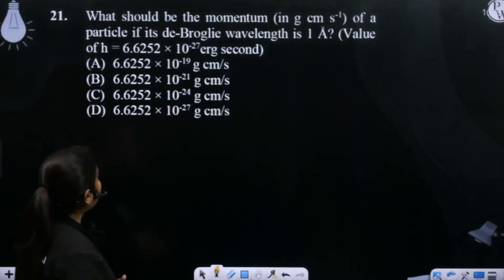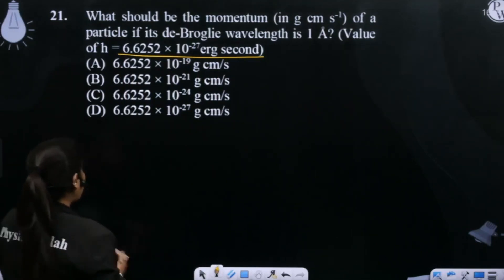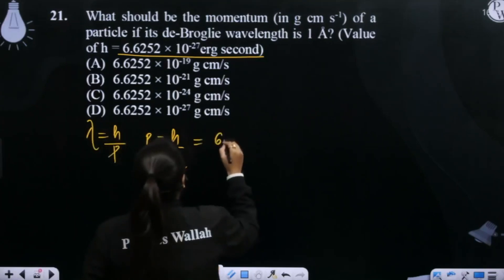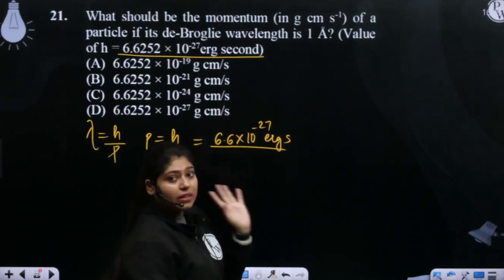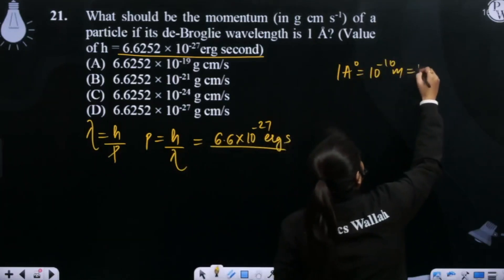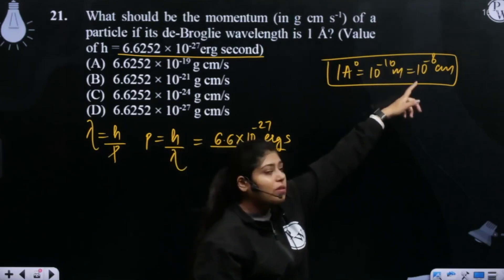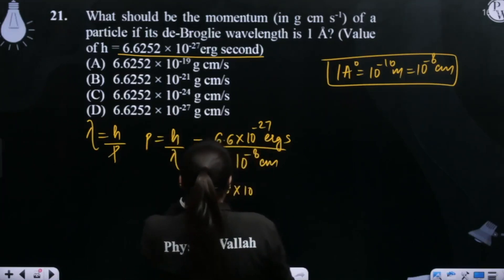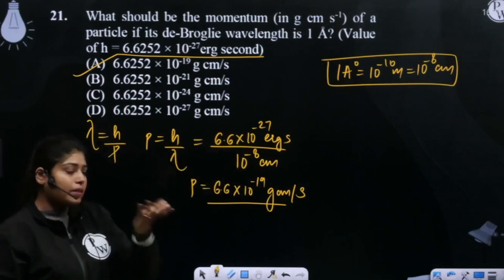What should be the momentum (in g cm s-1) of a particle if its de-Broglie wavelength is 1 &Aring....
What should be the momentum (in g cm s-1) of a particle if its de-Broglie wavelength is 1 &Aring;? (Value of h = 6.6252 &times; 10-27erg second) 📲PW App